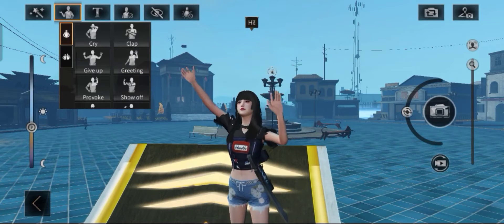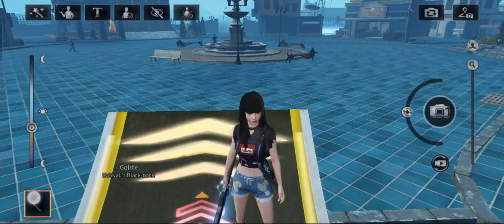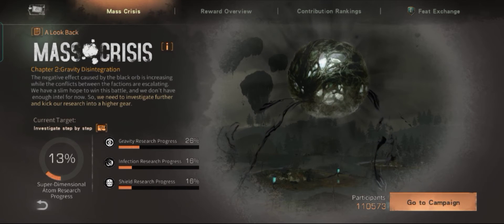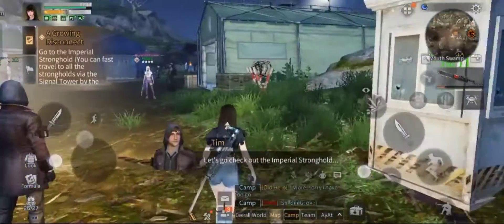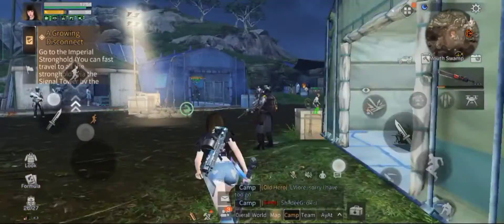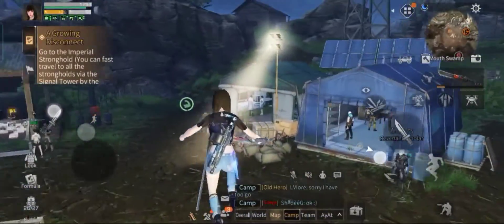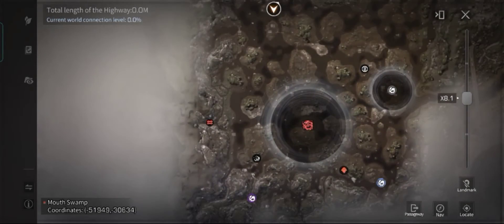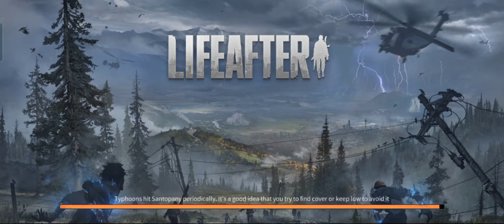Lifeafter Mass crisis Chapter 2: Gravity Desintigration